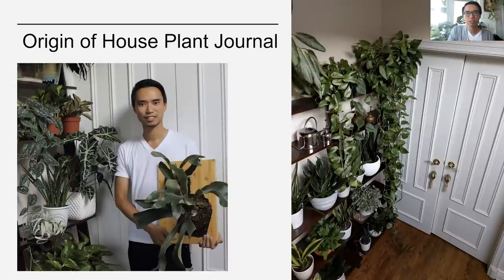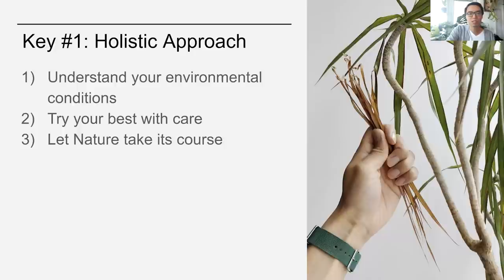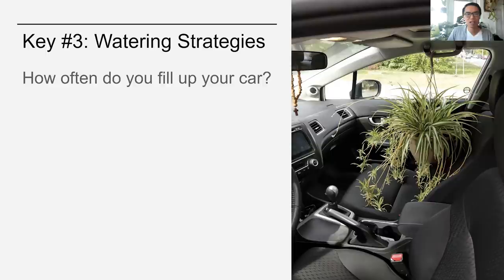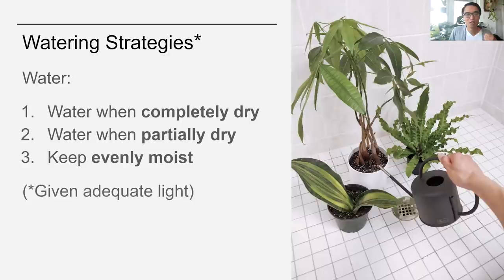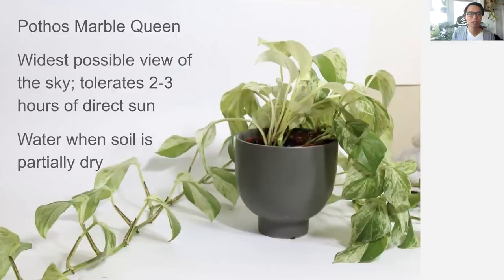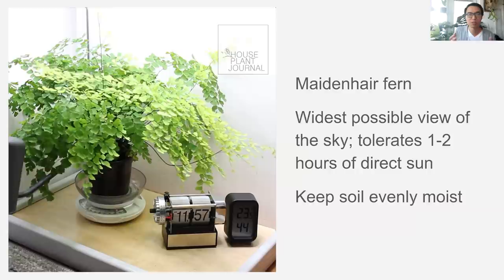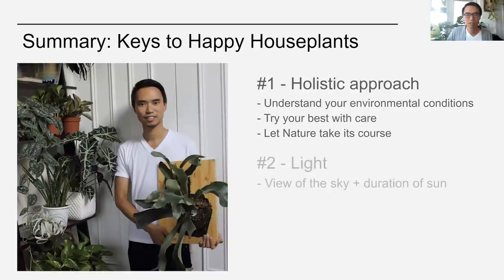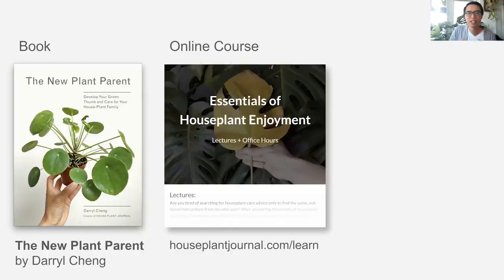The Keys to Happy Houseplants (and Plant Parents) with Darryl Cheng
Bring the outside in and get the best gardening tips from author, blogger and leading houseplant expert Darryl Cheng. You'll learn what's essential in caring for indoor plants and become green-fingered on a budget!